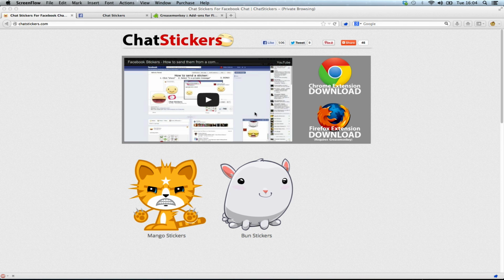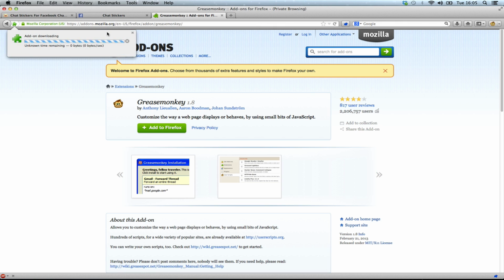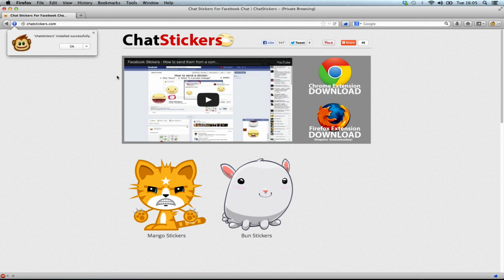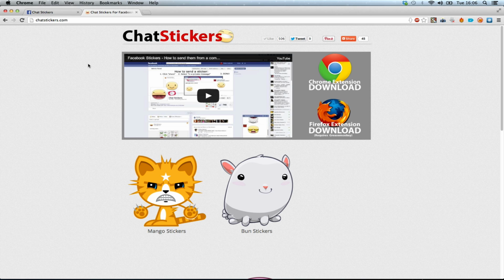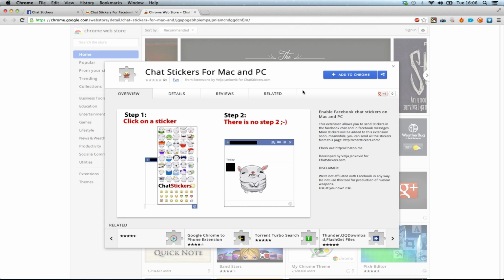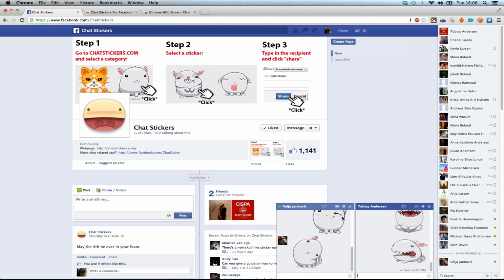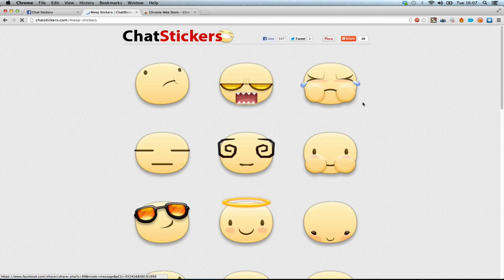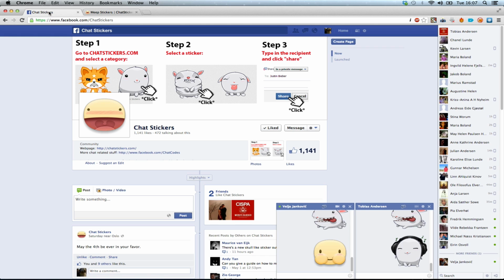Facebook Stickers on Chrome, Firefox and other browsers!